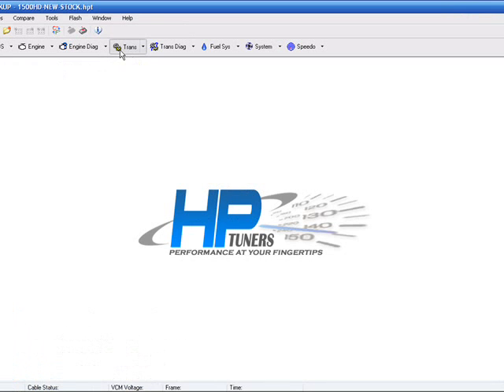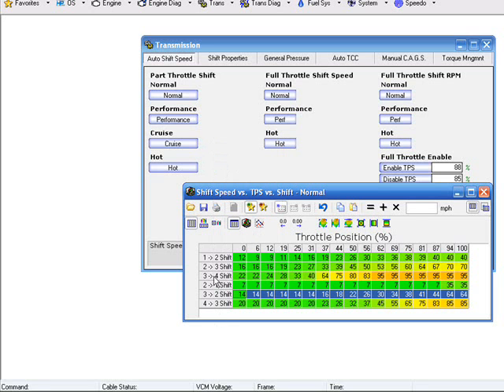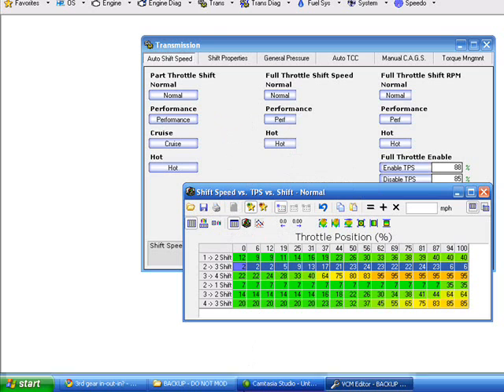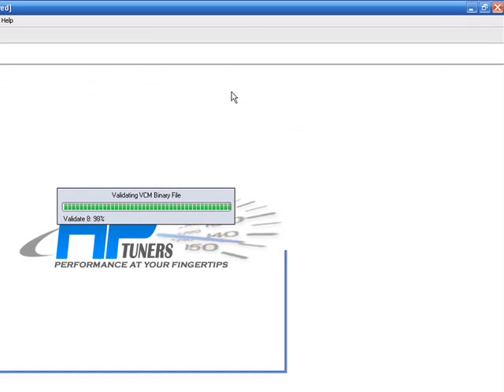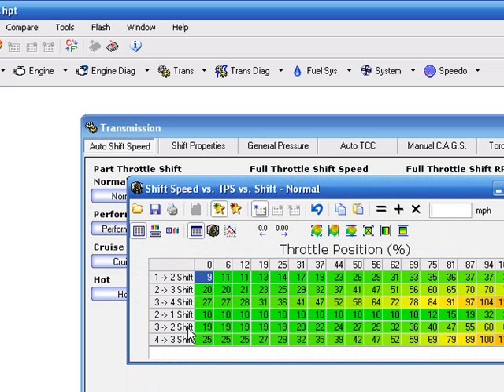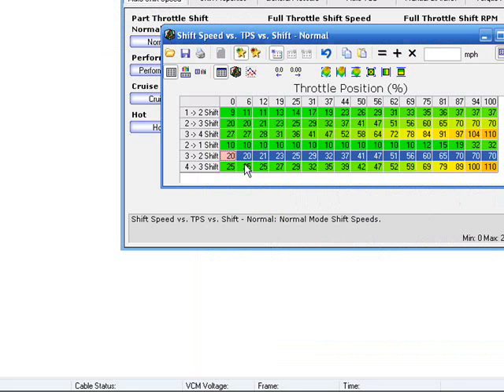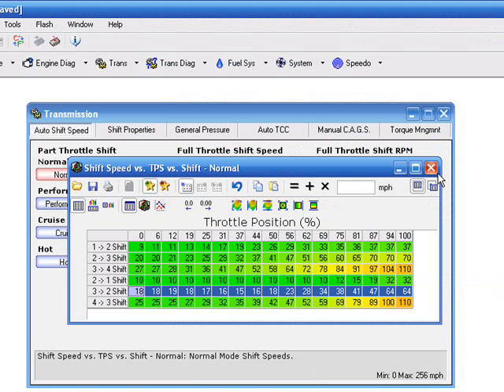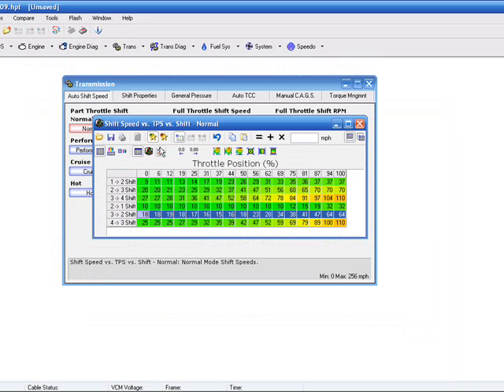4L80E transmission shift table solution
Solution to the 2nd to 3rd upshift problem (clutchpack engage-disengage-reengage)